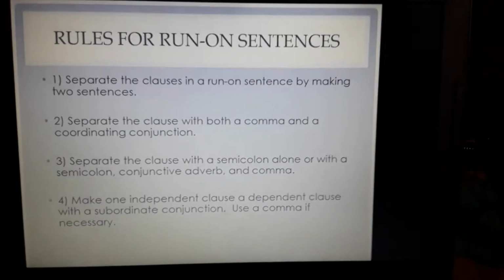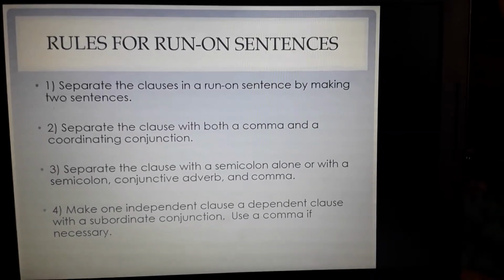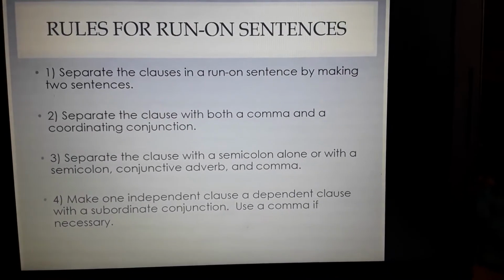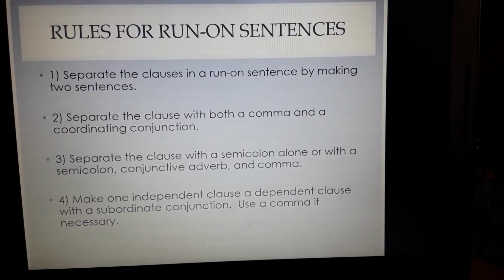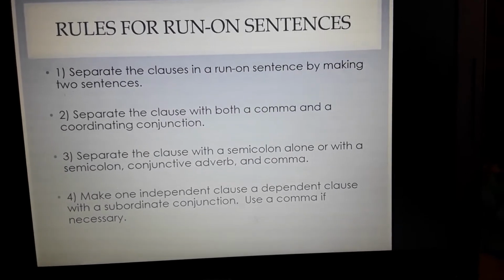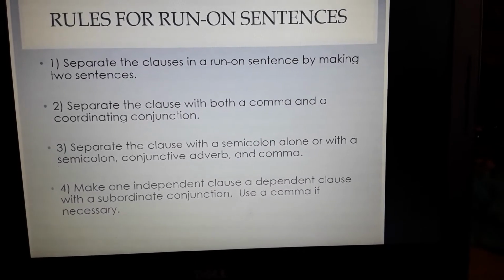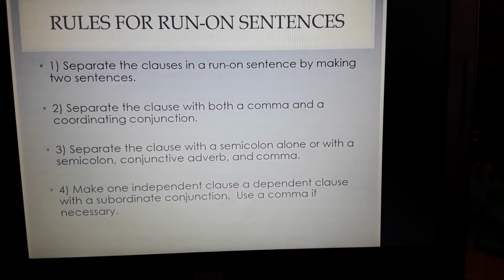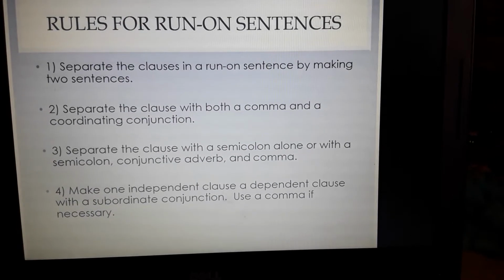Run on sentences